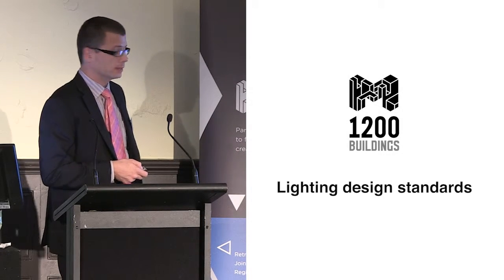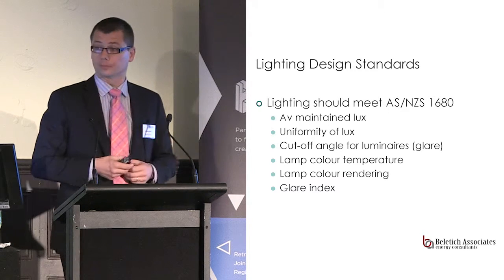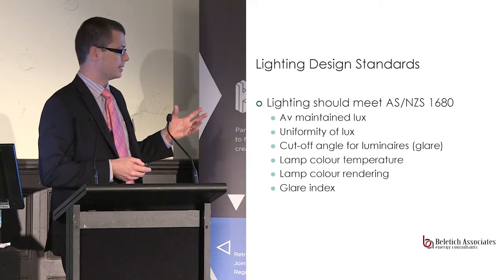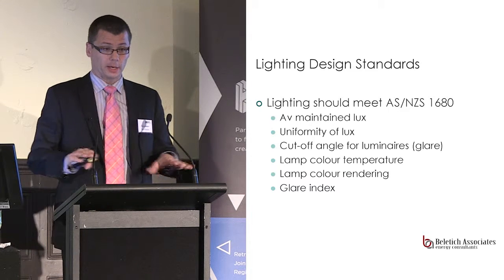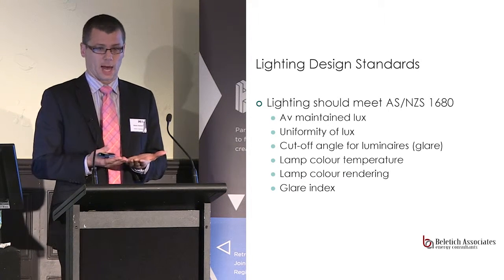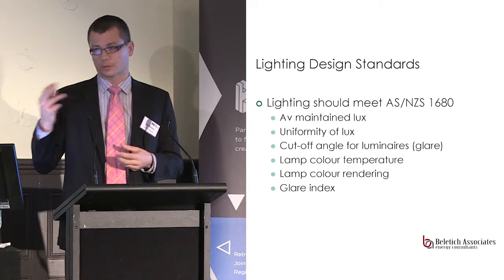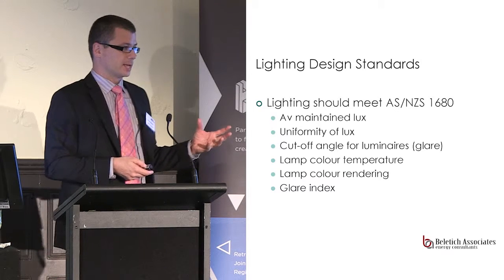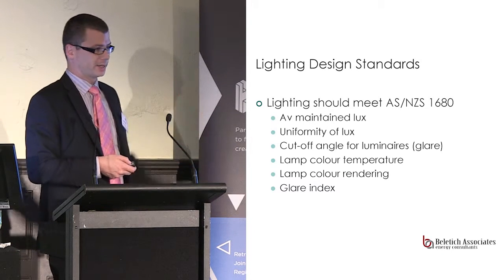Delivering Positive Lighting Outcomes - Part 2/9 Lighting Design Standards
Good lighting design has many benefits including better productivity and ascetics. This tutorial series takes you through meeting Australian Lighting Standards, lighting design and software and uses a case study to make a compelling business case for a lighting upgrade. Communicate the benefits of a lighting upgrade using language designed to communicate a project's return on investment.